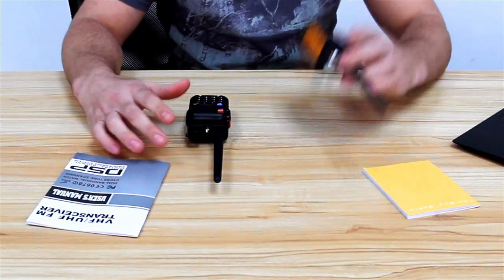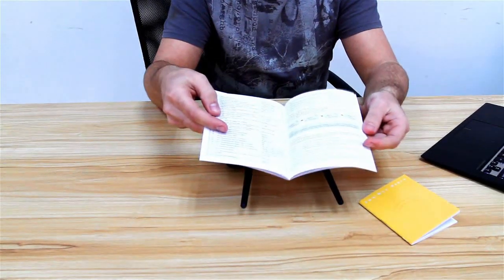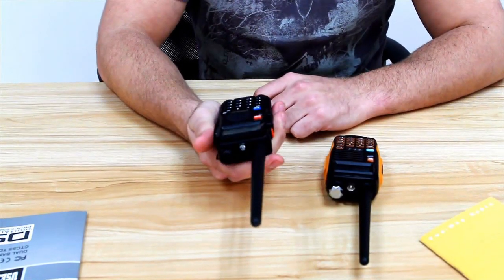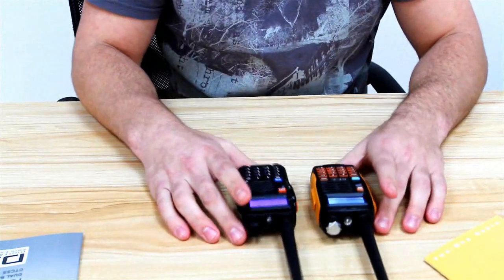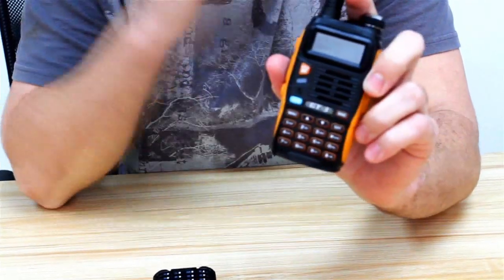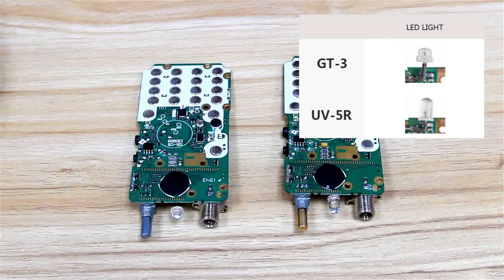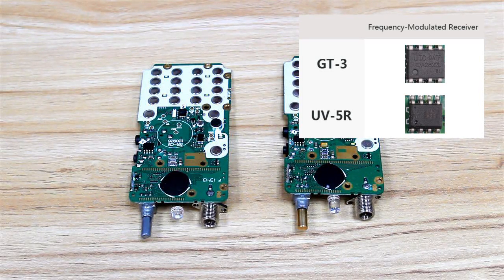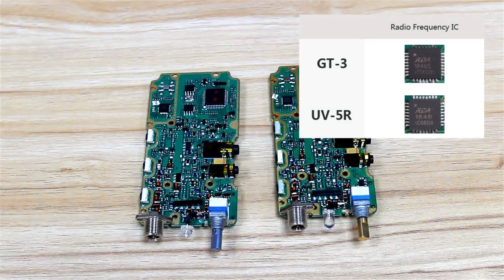First Impression of Baofeng GT-3 (and comparison with UV-5R )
Everybody will ask what's the difference between the BaoFeng GT-3 and BaoFeng UV-5R. Sometimes, they will get confusing answer. And now, Radioddity will provide some details about this with professional radio knowledge.If you want to find the difference on your own, you can take a look at the GT-3 and UV-5R on Radioddity.com